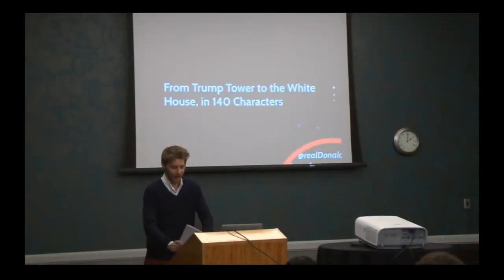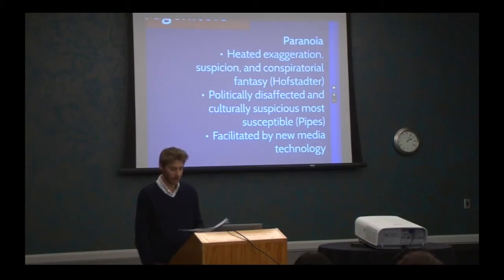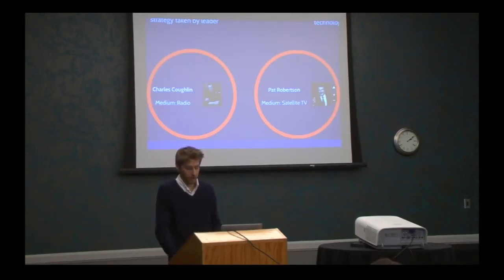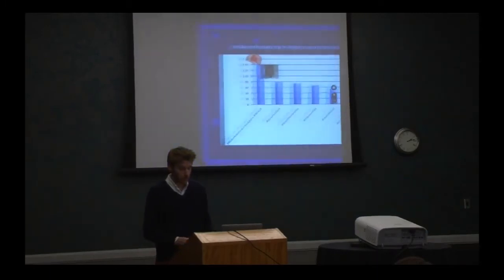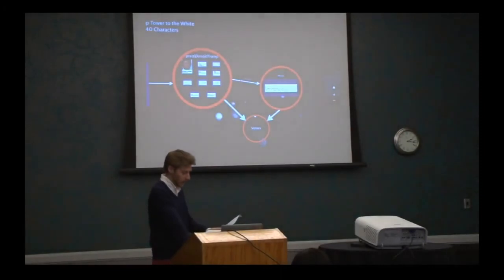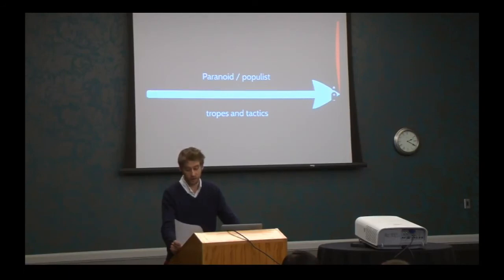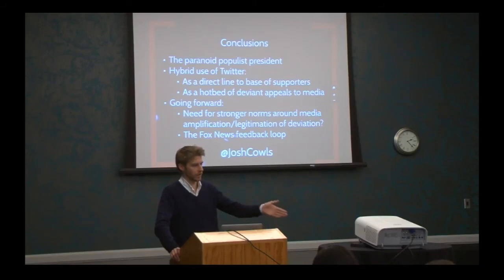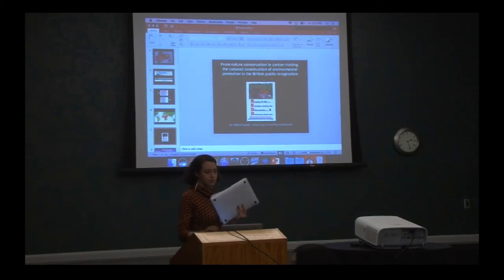Josh Cowls: "From Trump Tower to the White House, in 140 Characters"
"From Trump Tower to the White House, in 140 Characters: The Hyper-Mediated Election of a Paranoid Populist President"

The improbable election of Donald Trump relied on myriad factors. Among the most important of these, I argue here, was Trump’s deft use of the social media site Twitter, which Trump used as a means to both communicate with his supporters directly, and to reach a far wider audience in the mainstream media. In adopting this hybrid communications strategy, Trump’s political communications reached a wider audience, on a sturdier basis, than earlier figures who had similarly adopted what I dub a “paranoid populist” philosophy. I present case studies of two of these historical figures, Charles Coughlin, whose radio “sermons” reached millions in the 1930s, and Pat Robertson, whose cable television network inspired a devout following from afar. The grander political ambitions of both Coughlin and Robertson were stymied by a combination of technological, legal and economic factors, which did not serve to constrain Trump’s candidacy in the same way. Instead, Trump’s hybrid use of Twitter blended the breadth of Coughlin’s audience with the depth of Robertson’s following, providing him both an unfiltered line of communication to his supporters and a means of reaching a far wider audience through the provocative nature of his pronouncements. Through a combination of theoretical and empirical analysis, I illustrate the extent of Trump’s paranoid populism on Twitter, and explain how Trump secured an avalanche of mainstream media coverage through the eternally controversial nature of his candidacy. I conclude with some reflections on Trump’s early presidency, and his evolving use of Twitter as a platform for decrying the very news organizations without whose coverage his election would have proved impossible.